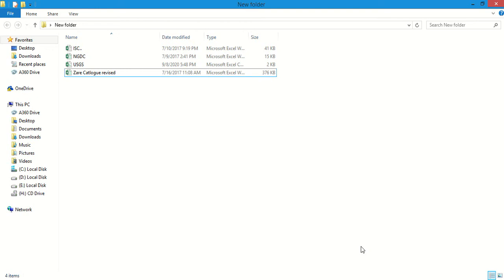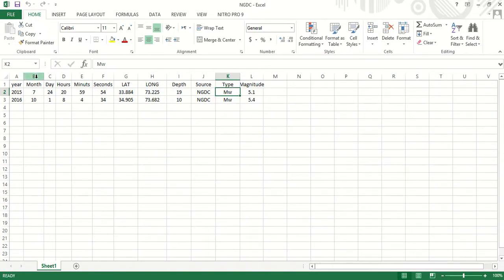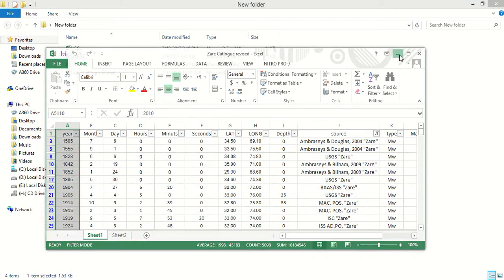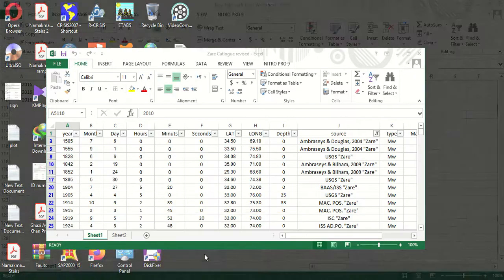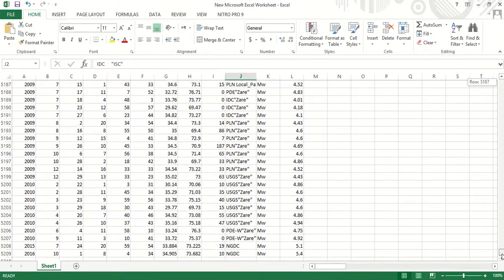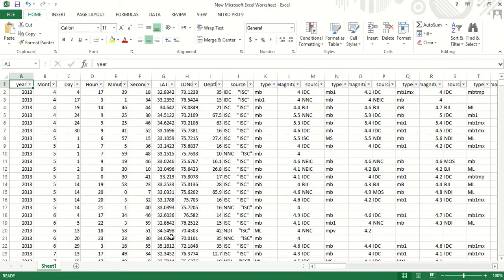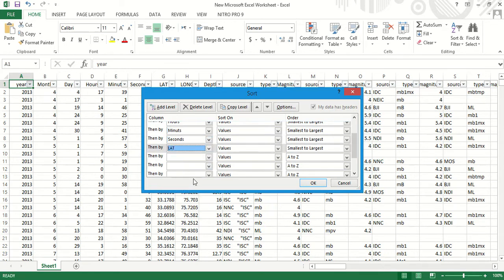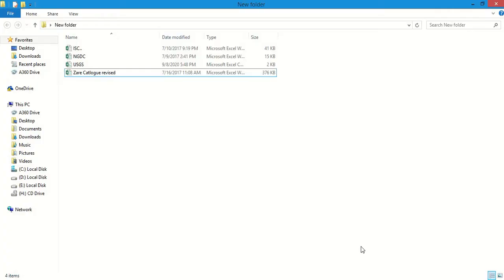How to merge different earthquake catalogues to form a composite earthquake catalogue.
In this video I have shown how to merge earthquake events catalogues computed from  different data sources to form a composite earthquake catalogue. I have merged catalogues taken from USGS,ISC,NGDC and Zare et,al.